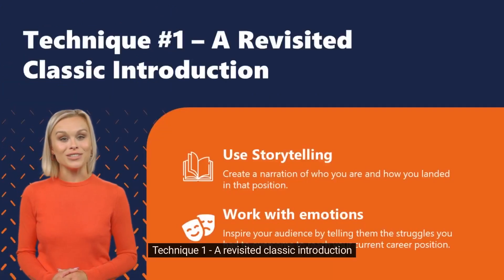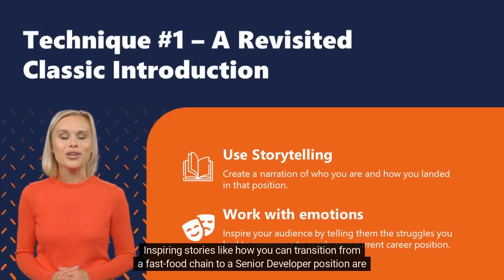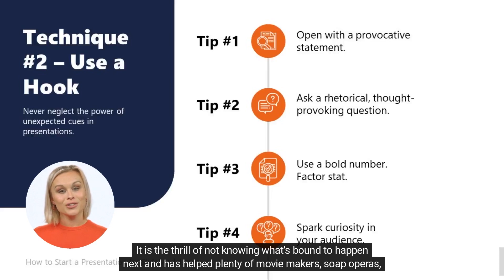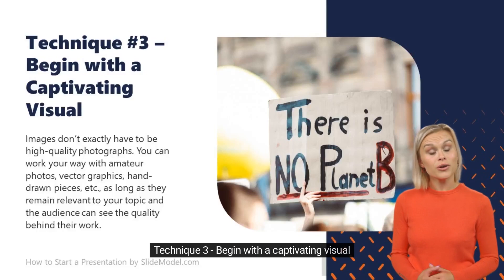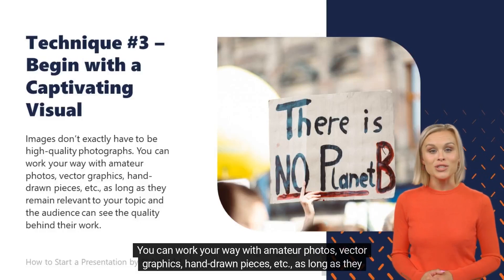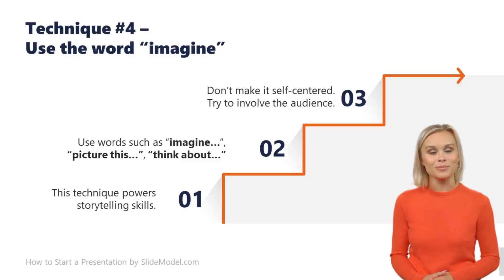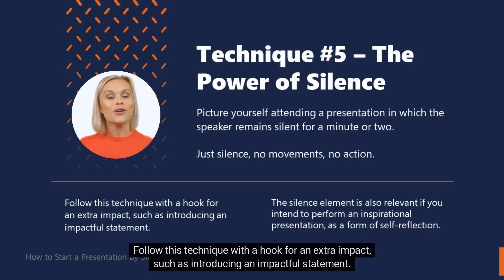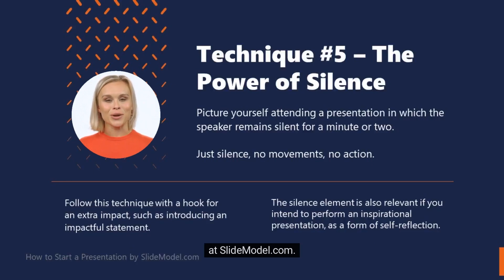How to Start a Presentation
Discover 5 useful tips on how to start a presentation. In this video we will explain in detail tips on how to use a hook to start a presentation, how to use silence to generate attention, how to take advantage of visual resources to attract your audience, among other tips.

Also we recommend you to visit our gallery of PowerPoint Templates and Google Slides Themes to generate professional presentations.